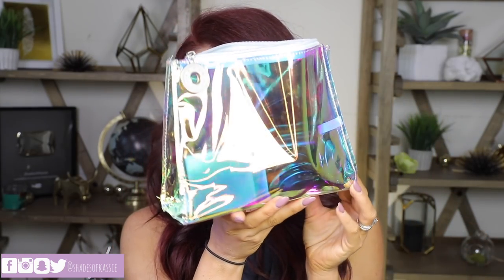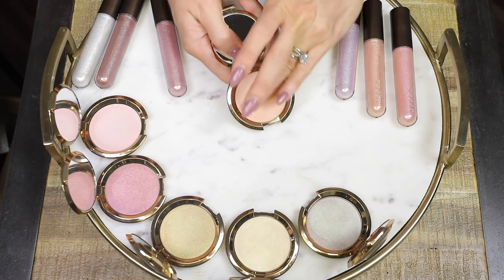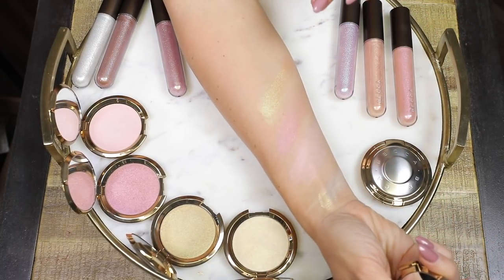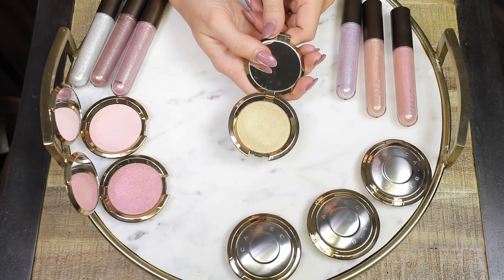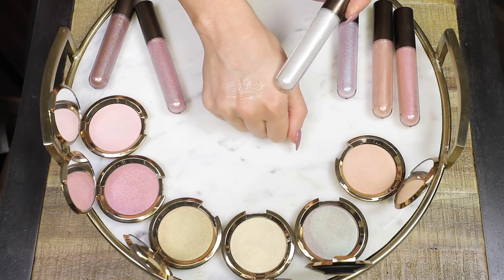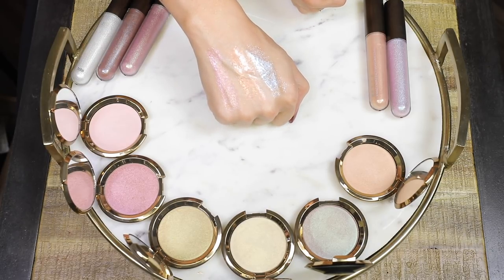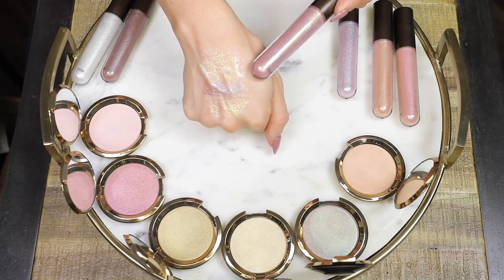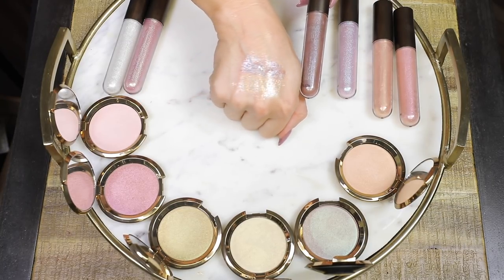BECCA LIGHT CHASER HIGHLIGHT + LIQUID CRYSTAL GLOW GLOSS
UD Naked Heat Palette

→ Lighting:
→ BackDrops: